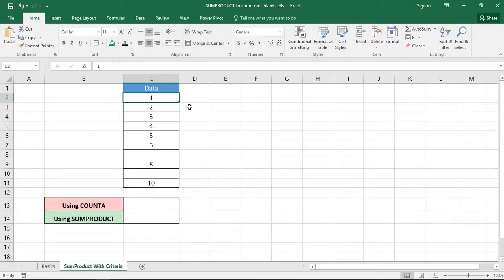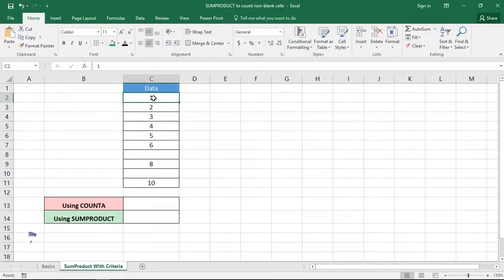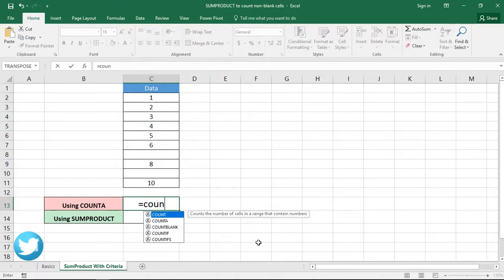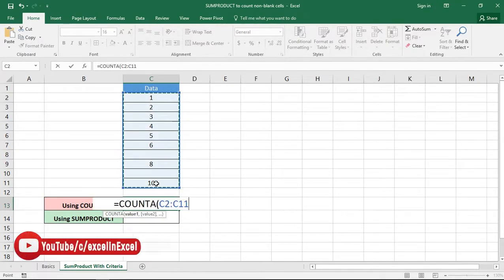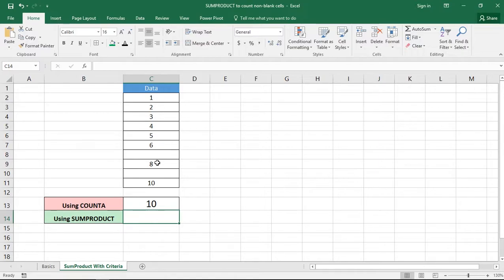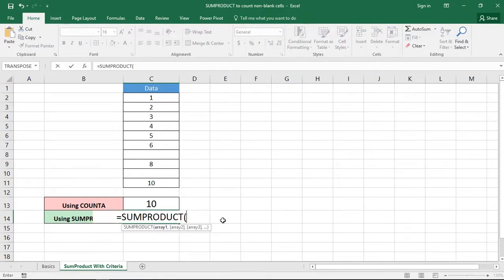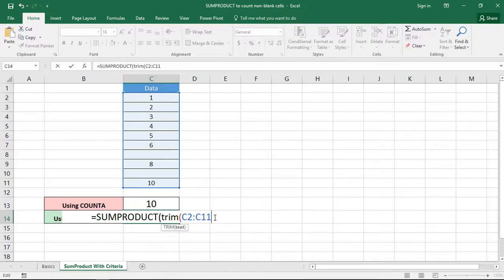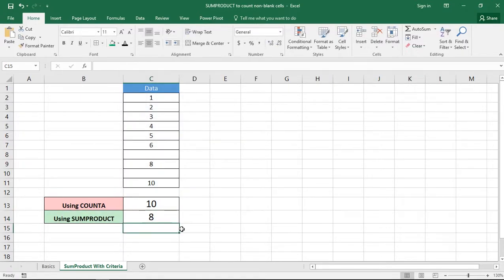14.SUMPRODUCT to count non blank cells || Application of converting TRUE/FALSE into 1/0.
This Video will show how to use SUMPRODUCT formula to count non blank cells in excel. We will compare COUNTA vs SUMPRODUCT and offcourse, SUMPRODUCT wins the race.